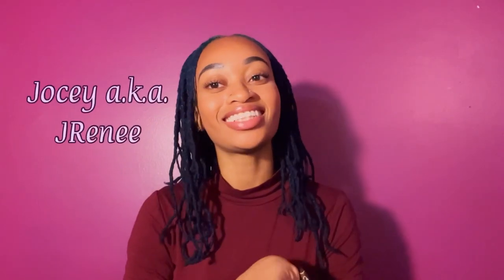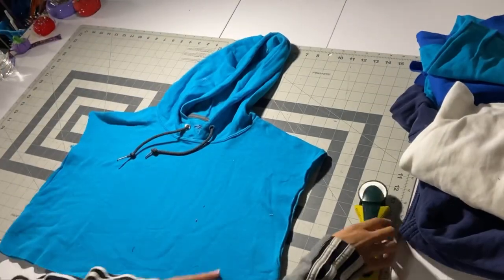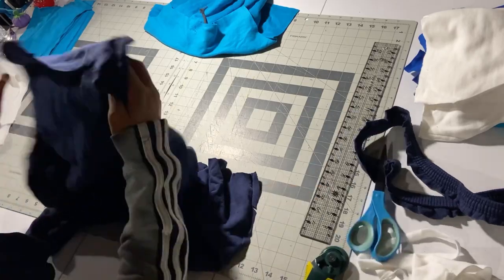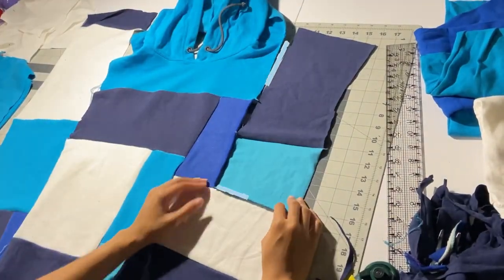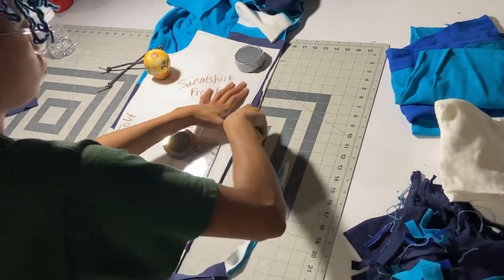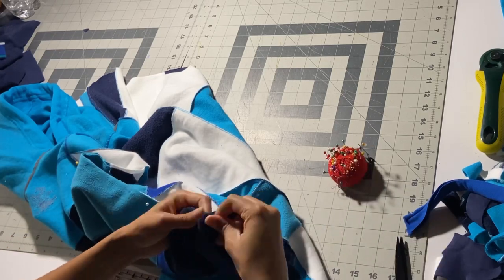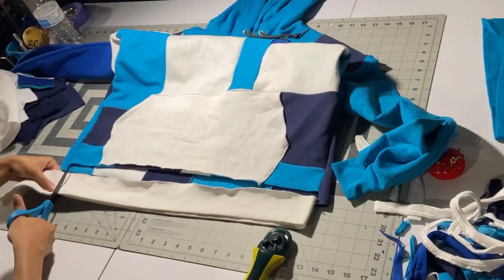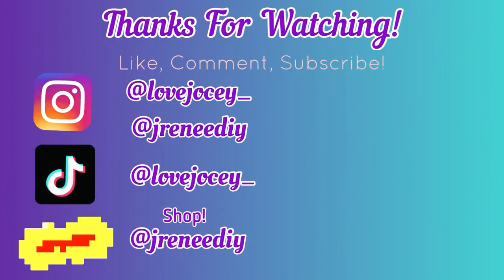DIY Patchwork Hoodie // Patchwork Styles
Hello Everyone! In this video I am taking scrap hoodies and sweatshirts to make a Patchwork Hoodie! There are many different types of clothing you can make using this puzzle piece technique. I have been making patchwork sweatshirts, hoodies, and bucket hats for a few years not and I wanted to share it with you! I hope you love it. If you are interested, I have a few patchwork sweatshirts and t-shirts in my Depop Shop! Go check it out .